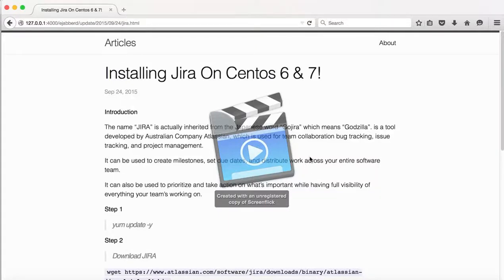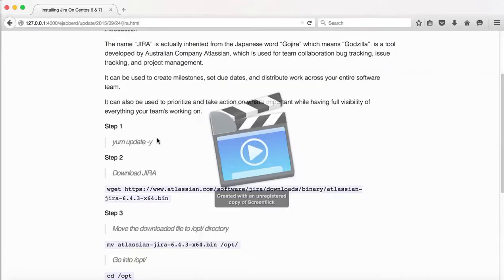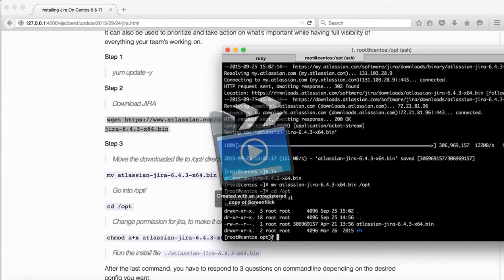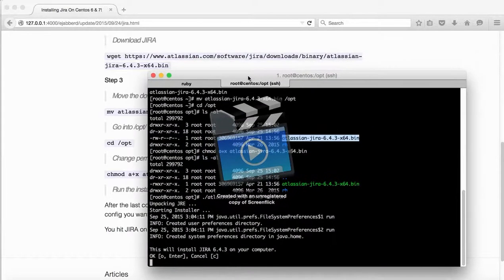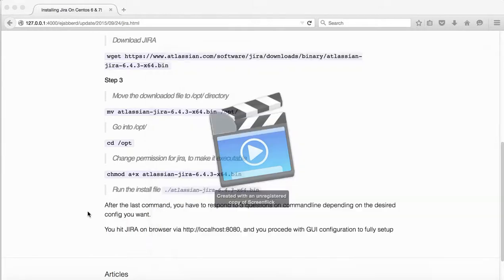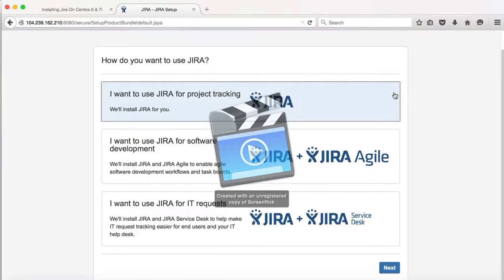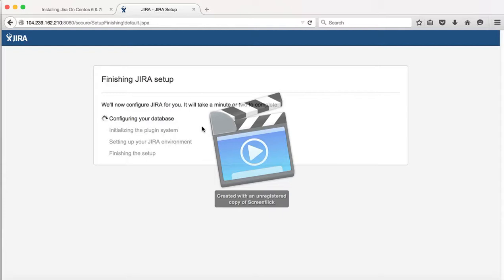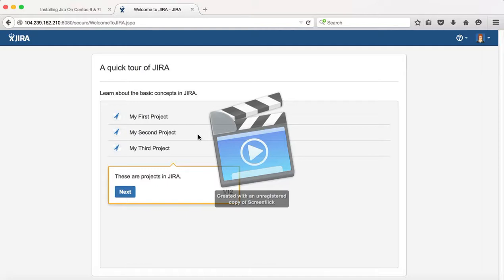Setting up Jira on centos 6 and 7